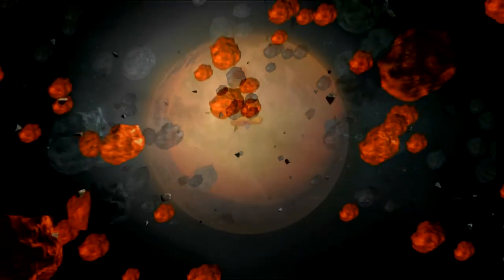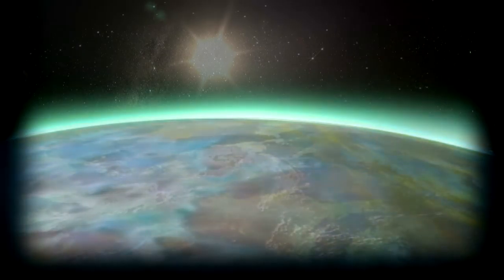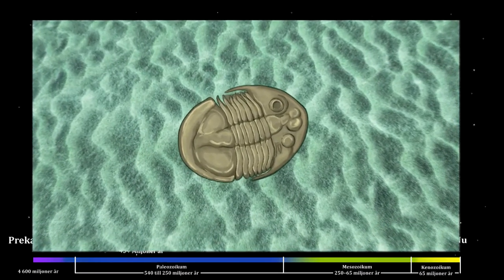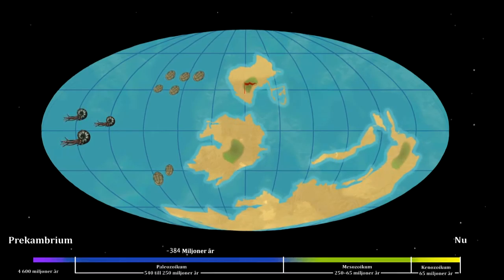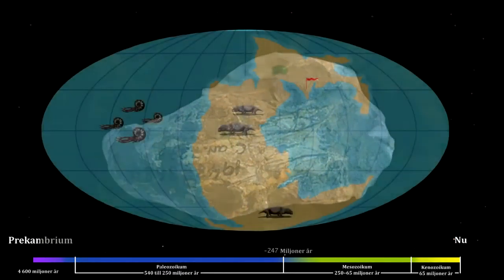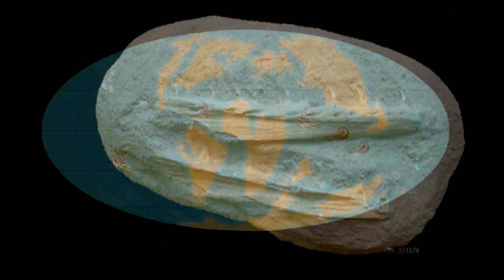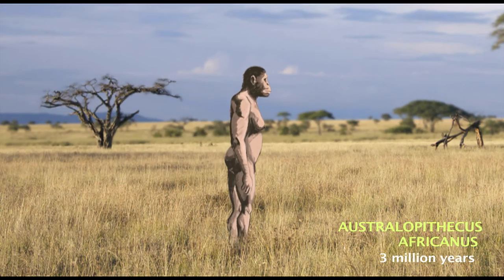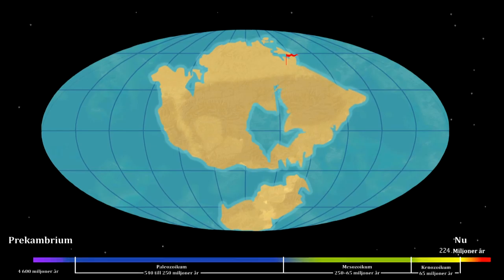Beginning & End?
Everything we know from nothing to this and the end in 9 min...
- its up to us! Short animation from The Museum of Natural History, Gothenburg, Sweden by Studio Jox